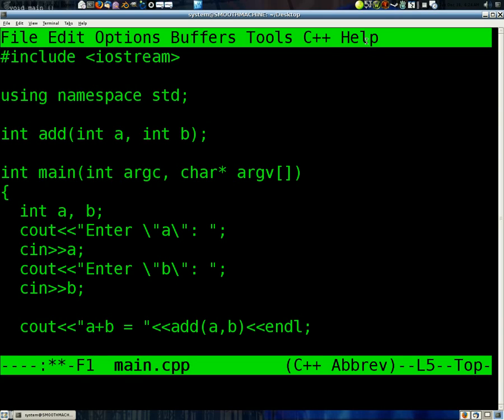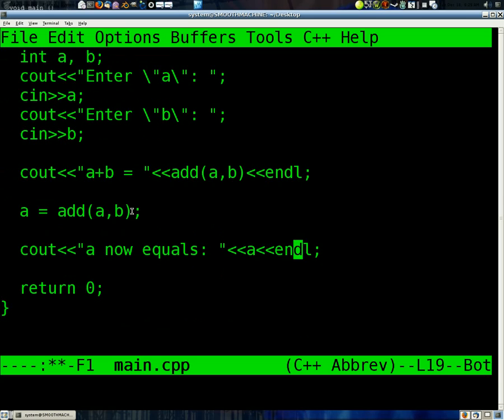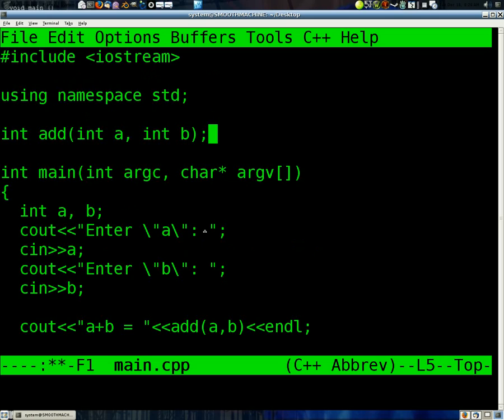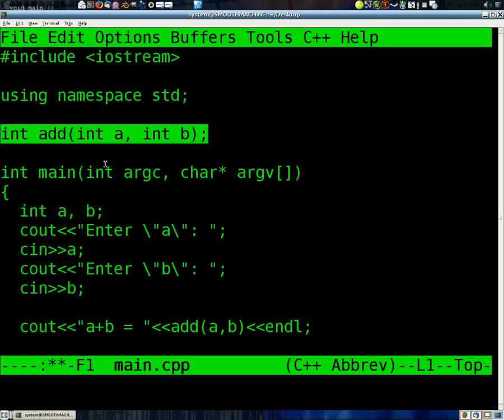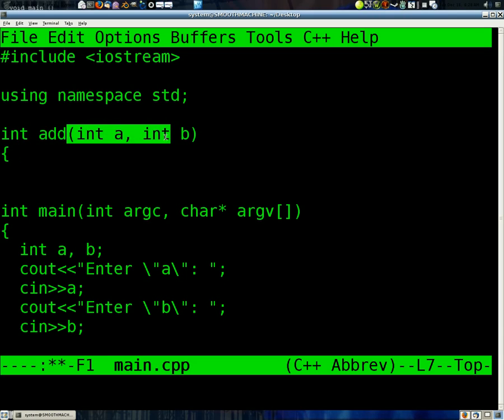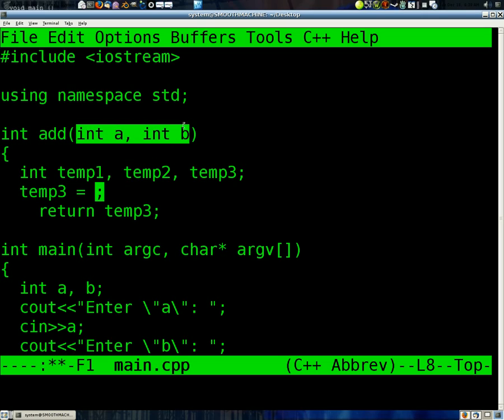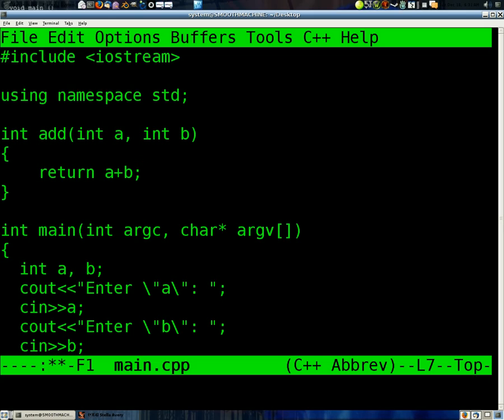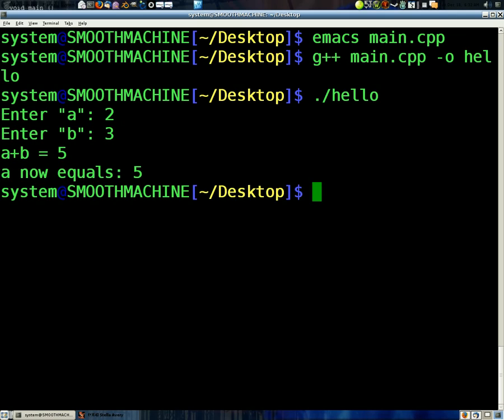C++ 103 functions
This is a quick intro to basic functions.